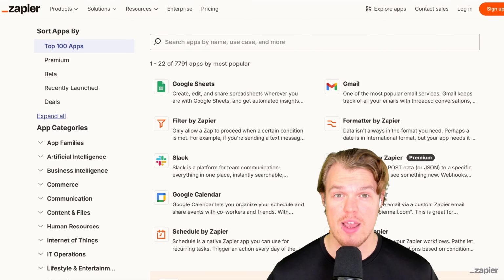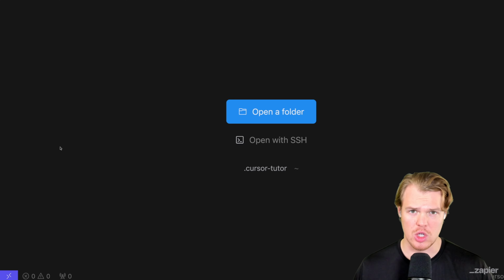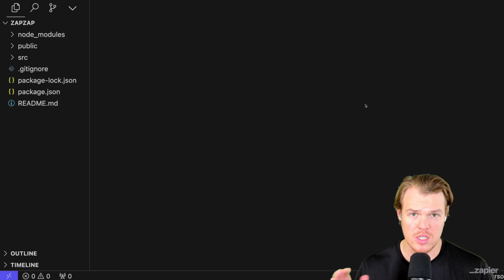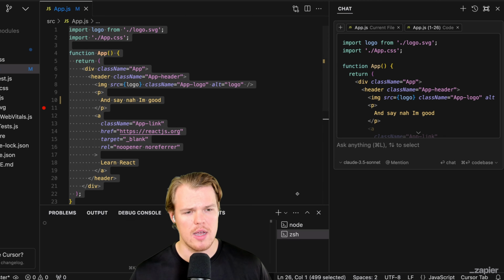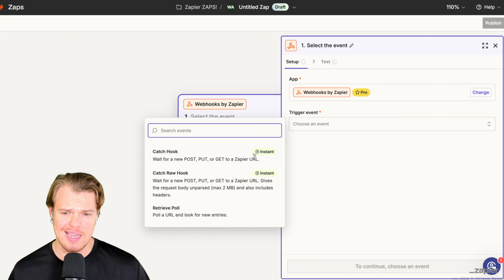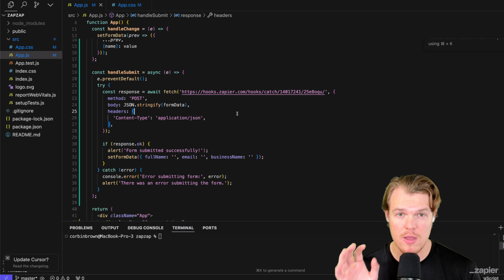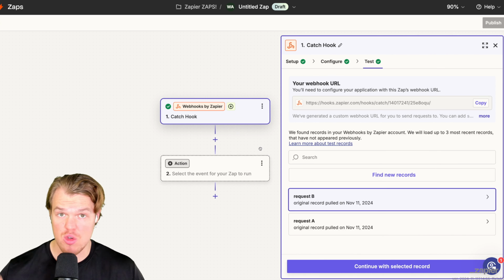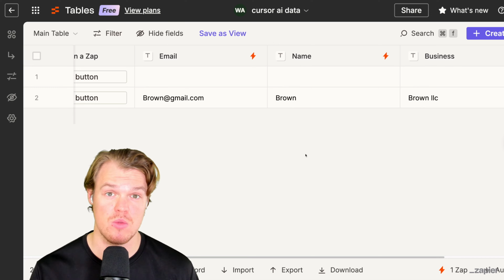How To Use Cursor AI with Zapier For Beginners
Start automating anything with Zapier Today!

Cursor AI: Complete Beginner's Guide to AI Development - [Google Doc]